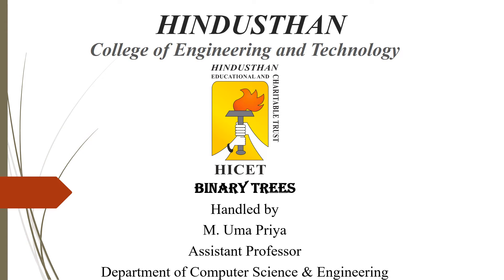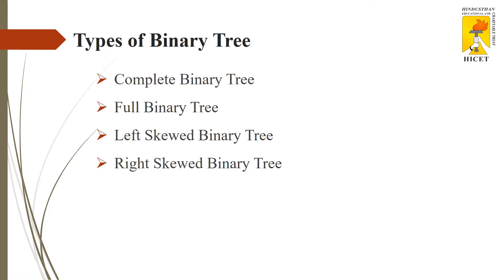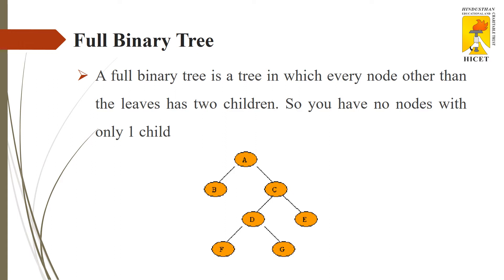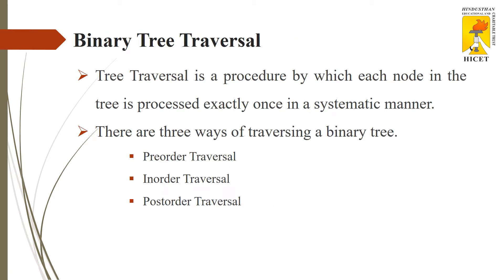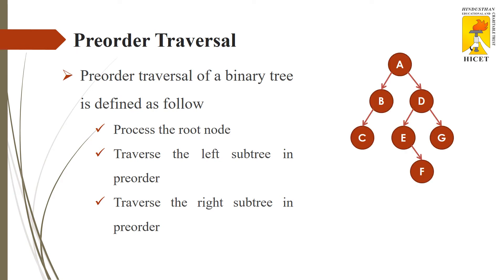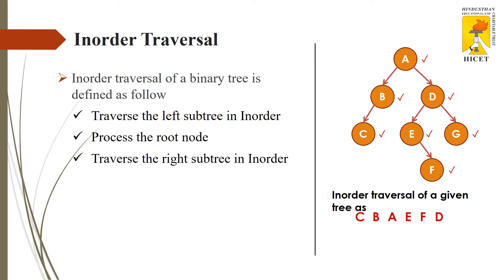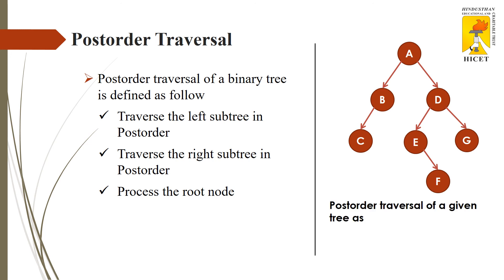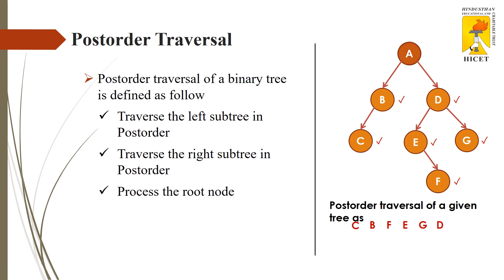Binary Tree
A binary tree is a tree which has atmost two children. Every node in a binary tree has a left and right Child.